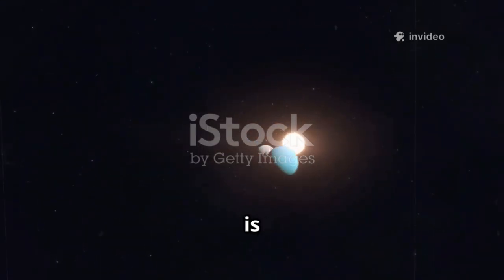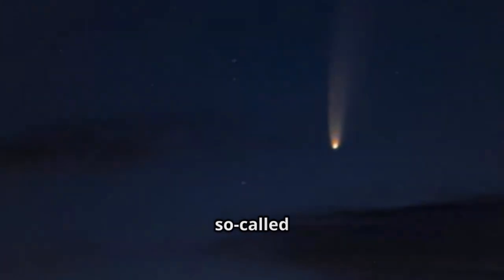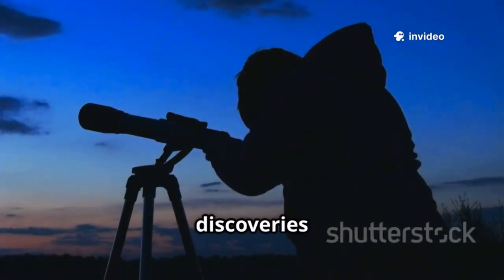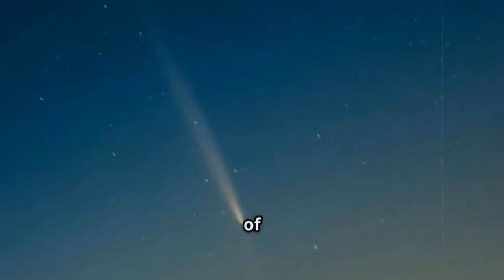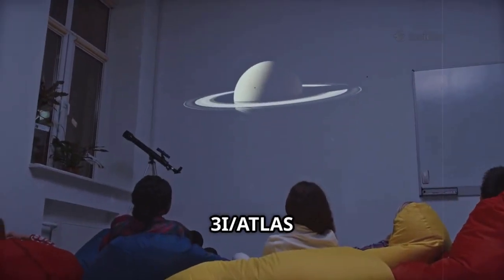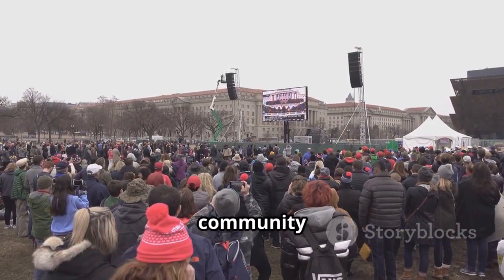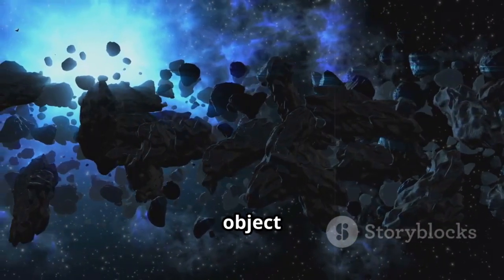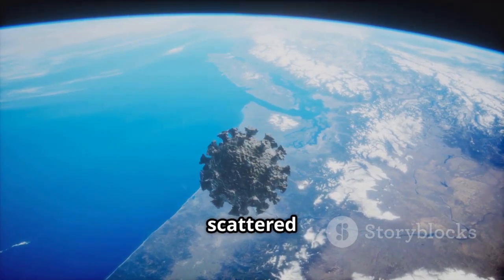3I/ATLAS’s Final Image CERTIFIES It’s NOT a Comet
3I/ATLAS’s Final Image CERTIFIES It’s NOT a Comet

Astronomers have confirmed that the interstellar object is unlike any comet previously observed. Its final high-resolution images, captured before it left the solar system, reveal no visible coma or tail, characteristics typical of comets. Instead, the object appears solid, with a sleek, elongated shape, raising questions about its true nature and origin.

The data suggest that 3I/ATLAS might be an asteroid-like body or even an entirely new class of interstellar object. Its unusual trajectory and speed indicate it came from outside our solar system, making it only the second confirmed interstellar visitor after ‘Oumuamua. Scientists are excited because it provides a rare opportunity to study material from another star system up close.

Spectral analysis shows the object’s surface is unusually reflective, with unexpected chemical signatures not commonly found on known comets or asteroids. These findings challenge previous assumptions about interstellar objects and hint at the diversity of bodies traveling between stars. Researchers are now rethinking models of planetary system formation and material exchange across galaxies.

The final image of 3I/ATLAS has captivated both scientists and the public, emphasizing the importance of rapid observation for transient interstellar visitors. Its passage may have been brief, but the knowledge gained could have lasting impacts on our understanding of the universe and the objects that traverse it.